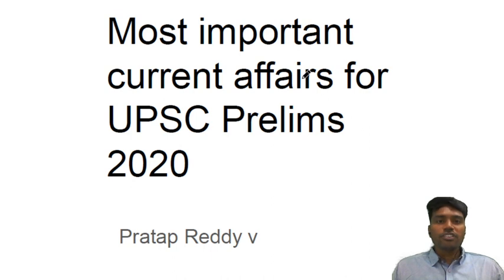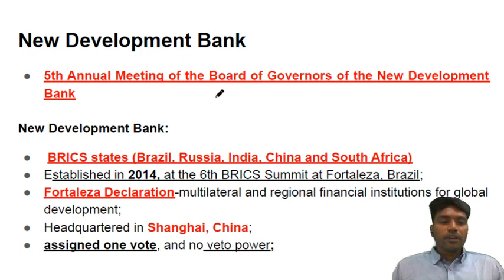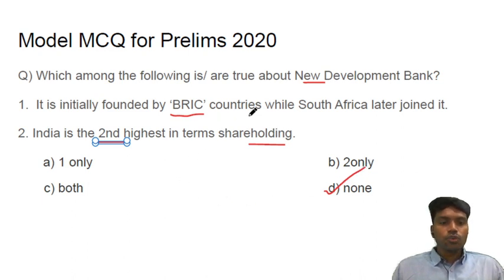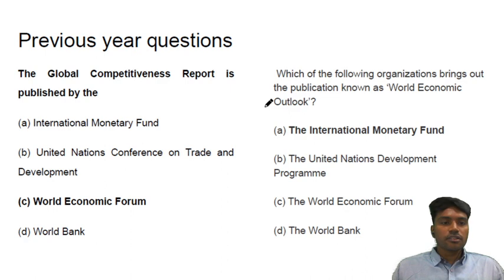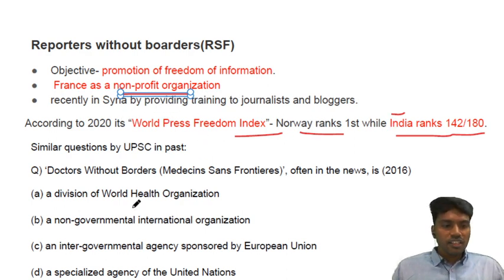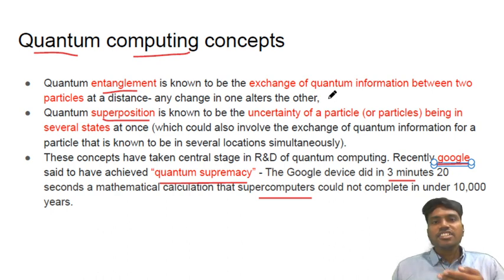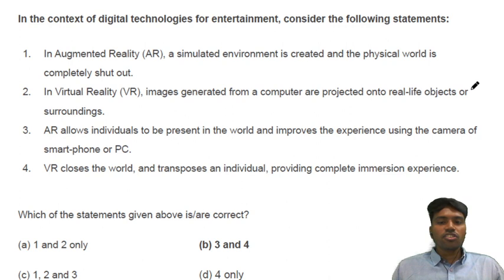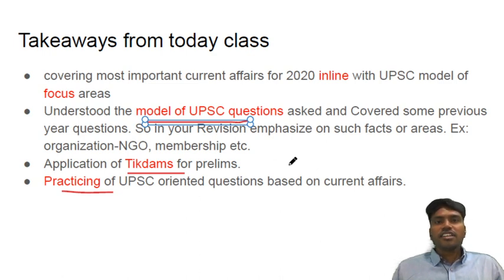UPSC PRELIMS 2020 CURRENT REVISION | CURRENT AFFAIRS MARATHON CLASS | DIADEMY.COM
- CURRENT PACK
  -GS ECONOMY
    (ONLINE CLASSES)

  -GS3
    (ONLINE CLASSES)
  -DAILY GS